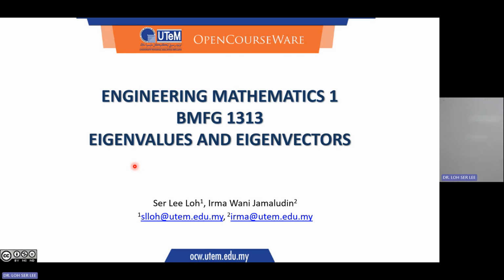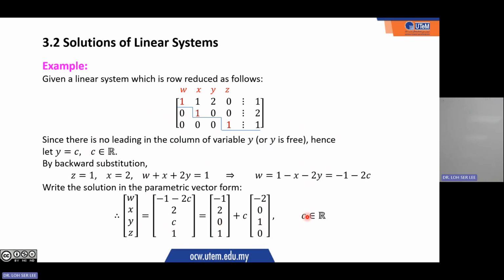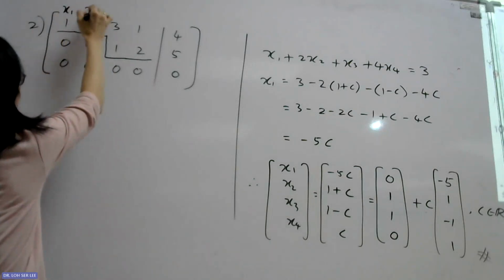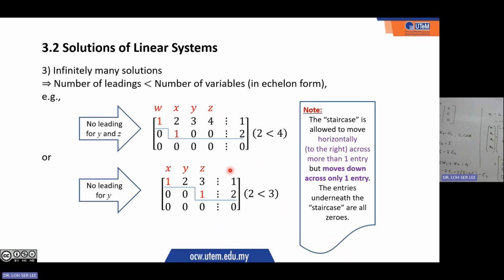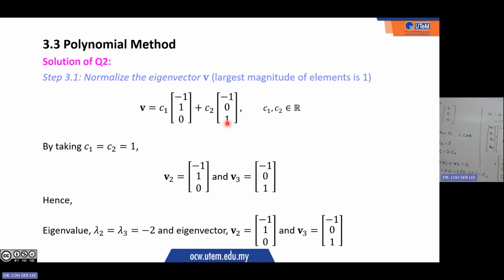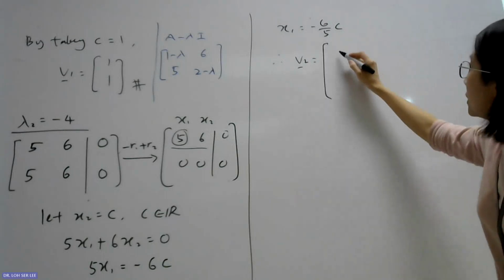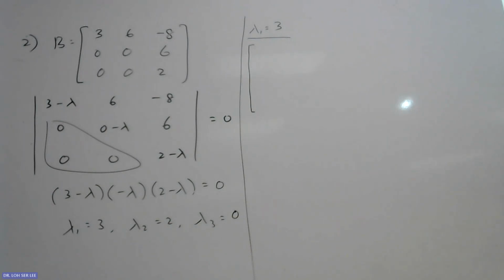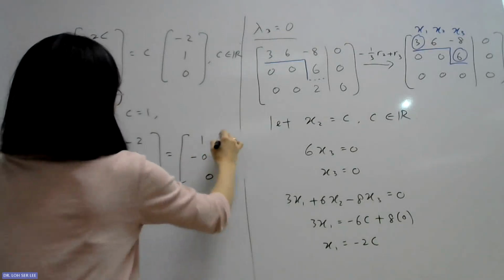EM1 Video 7: Eigenvalues & Eigenvectors (Polynomial Method)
The exercise Q3 will be discussed in Video 8.